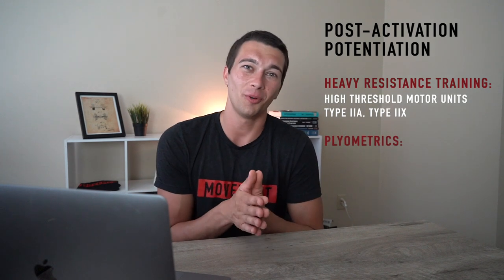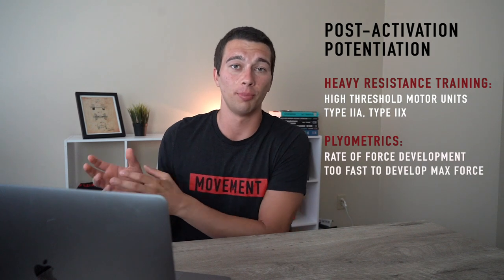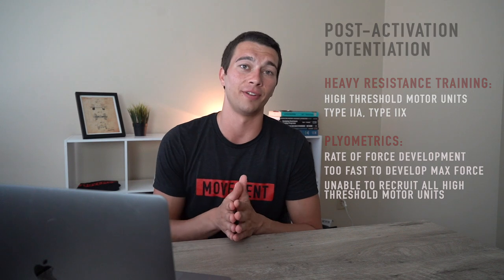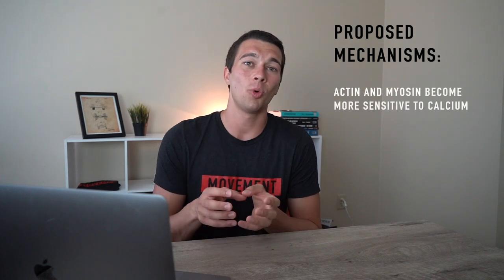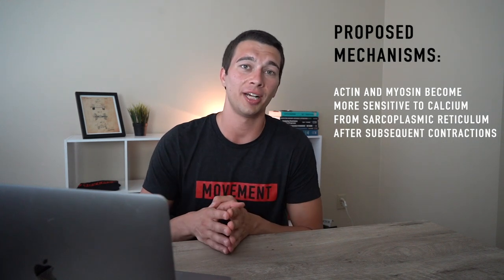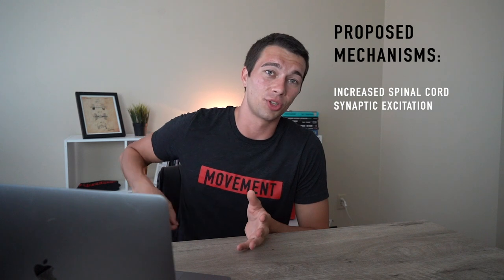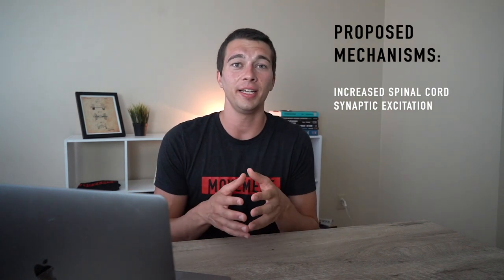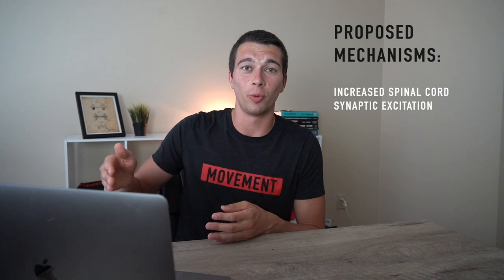Post Activation Potentiation Explained! (Complex Training/ French Contrast Training)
The stretch shortening cycle is important in power, speed, agility, and rate of force development.

The SSC includes the eccentric phase, then the amortization phase, then the concentric phase.

Think of someone landing on the ground before jumping right back up.

As the feet contact the ground, the agonist muscle is stretched (calves), spindles are stimulated, and elastic energy is stored in the tendons.

Then it moves into the amortization phase where neurons are transmitting signals to the agonist muscle group to contract. There is no visible movement here.

Then, we move to the concentric phase where the athlete begins to rise off the ground, the agonist (calves) muscle fibers are shortening, the elastic energy is released, and the nerves are stimulating the calves to contract.

The SSC is important for explosive movements, running, and jumping. It is important to train these types of movements and work to increase muscle stiffness and activation.

Complex Training This involves performing movements that utilize the stretch shortening cycle and also heavy resistance training in the same workout to improve performance of the SSC. It is basically pairing a high force activity with a high power activity.

The theory behind this is that non-fatiguing muscle contractions at high loads with a short duration may improve muscle performance.

The stimulus of the heavy load excites the nervous system and increases the ability to contract.

00:20 Stretch Shortening Cycle
00:26 Eccentric Contraction
00:34 Concentric Contraction
00:40 Amortization Phase
01:12 Post-Activation Potentiation
01:34 Heavy Resistance Training
01:35 Plyometrics and Rate of Force Development
02:08 Complex Training
02:30 Practical Example of Post-Activation Potentiation
02:52 Who Should Use Post-Activation Potentiation?
03:28 Proposed Mechanisms

PLYOMETRICS are movements that require max force in the shortest time possible.
They include a countermovement where the muscle is “stretched” before it “explodes”. This is the premise of the stretch shortening cycle.

Proposed mechanism: actin and myosin become more sensitive to calcium from the sarcoplasmic reticulum during subsequent contractions
OR
Increased spinal cord synaptic excitation

Greatest potential for enhanced PAP in muscles with the highest proportion of type II fibers

Many case studies have shown athletes improving sprint times and countermovement jumps with complex training of loads near 85% 1RM for short term power increases